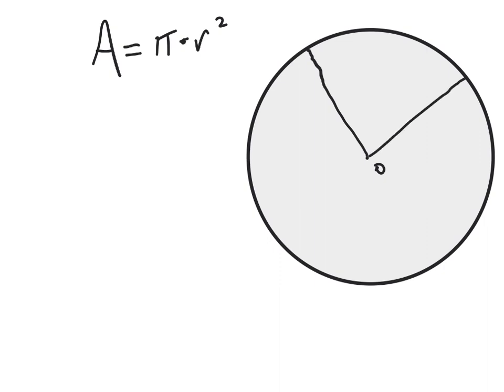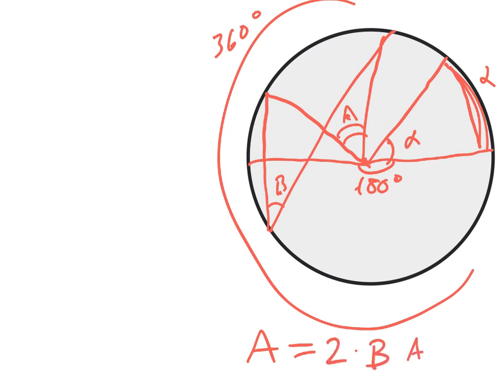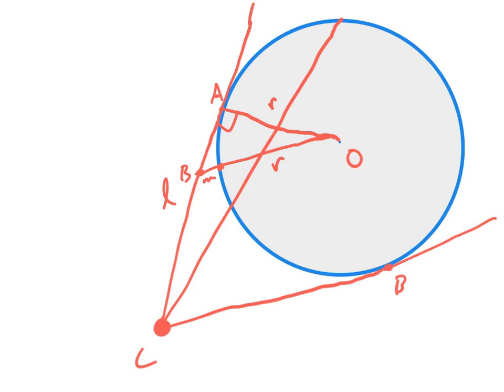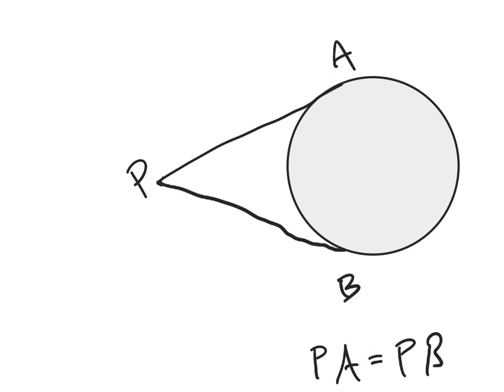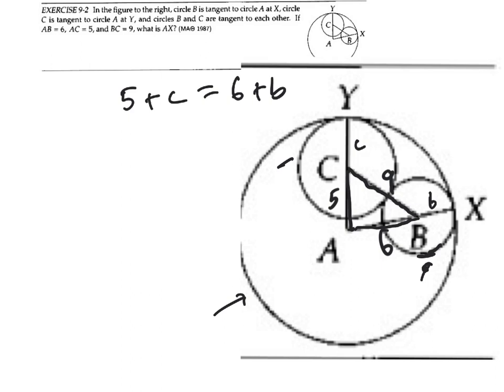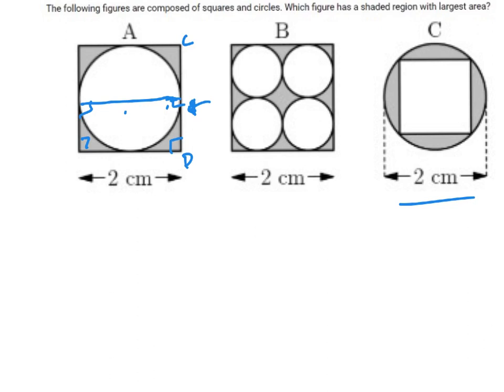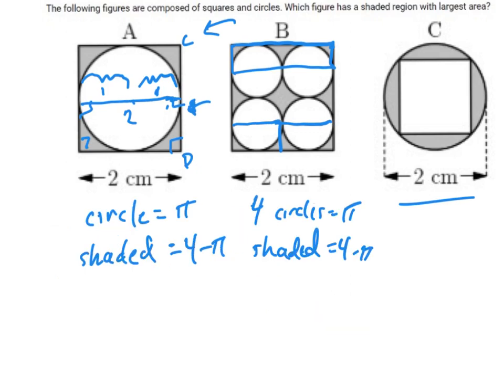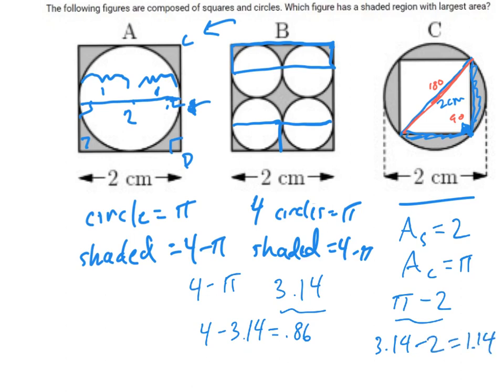Circles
This lesson goes over circles and some interesting ways you can apply them to solve problems.